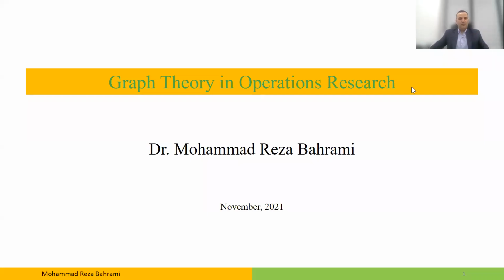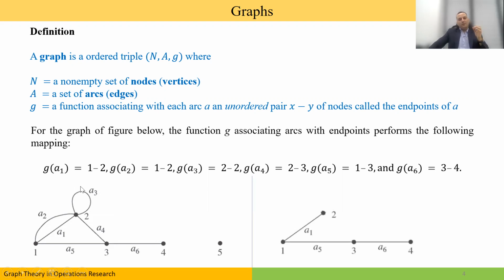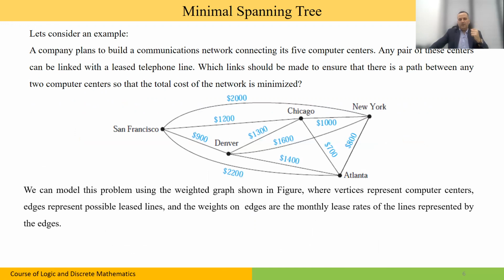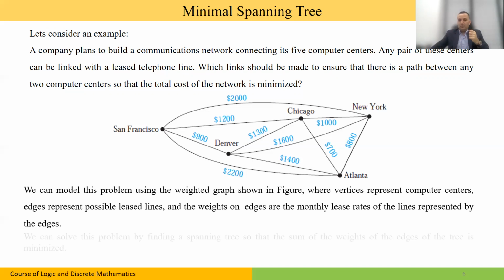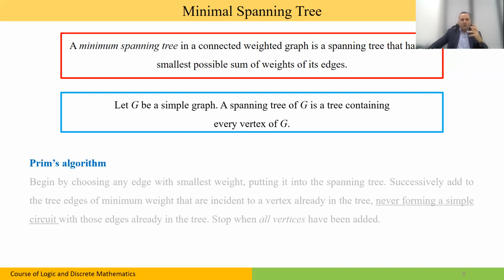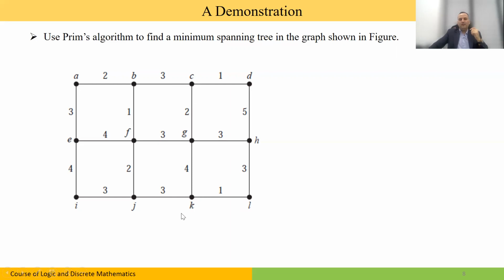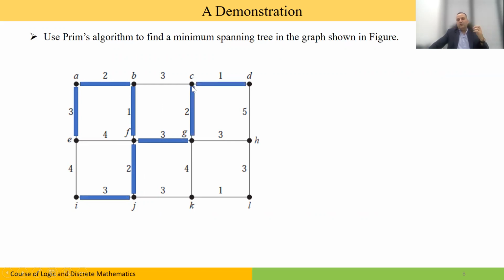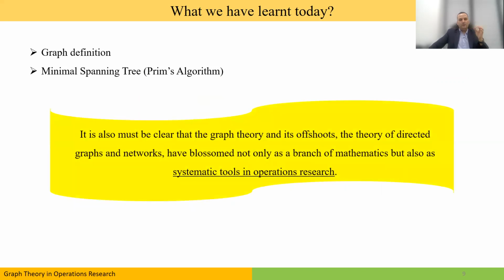Graph Theory in Operations Research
Demonstration of using GT in OR (Minimal Spanning Tree)